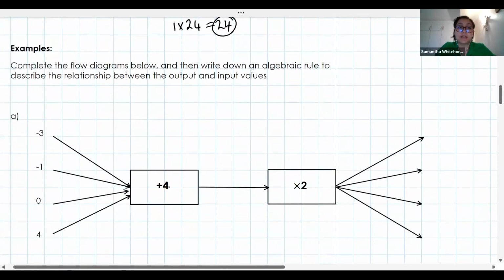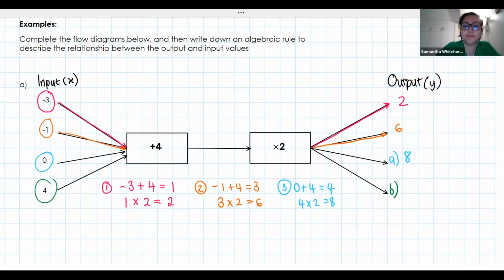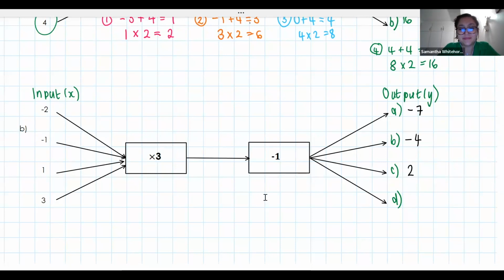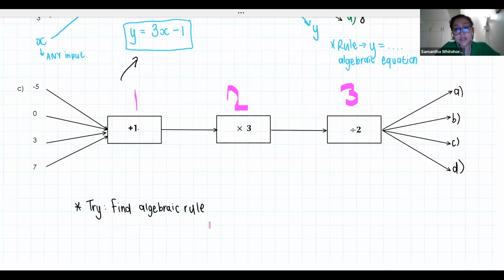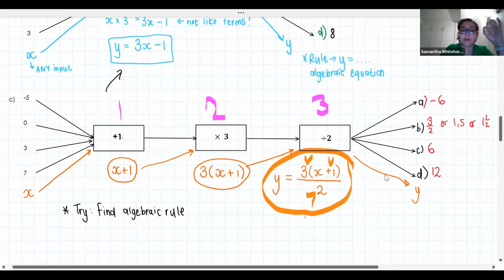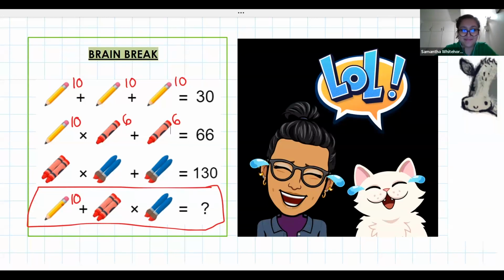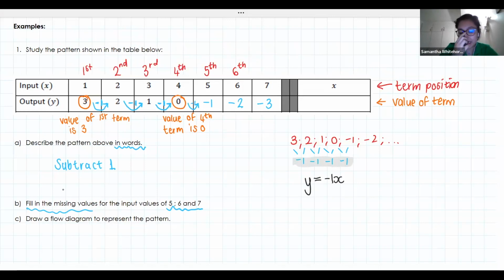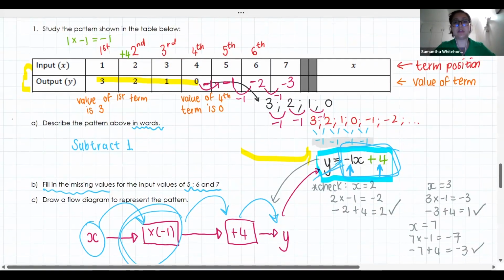Grade 8 - Numeric and Geometric Patterns (tables and flow diagrams)